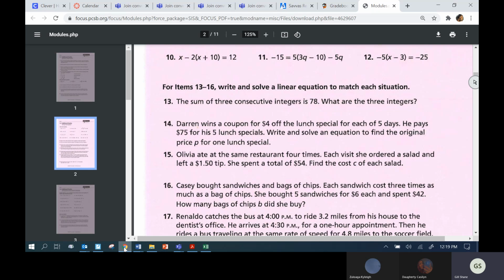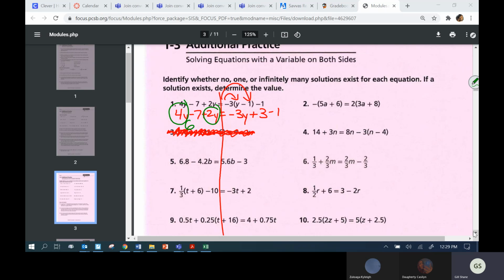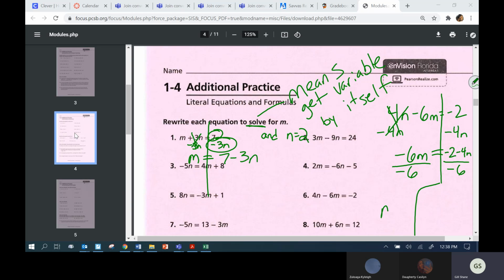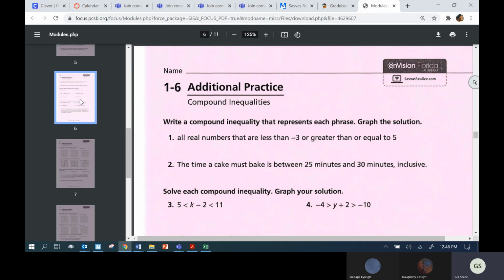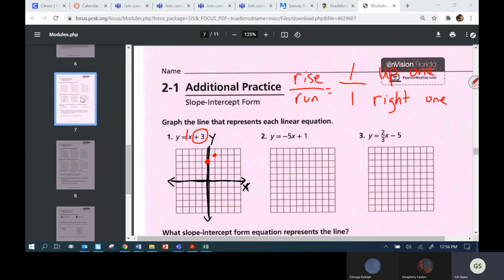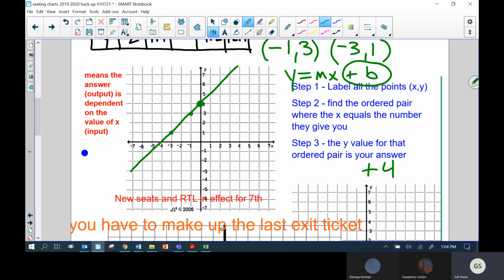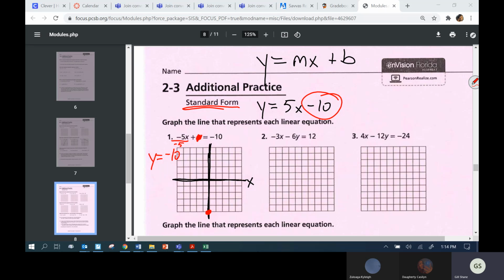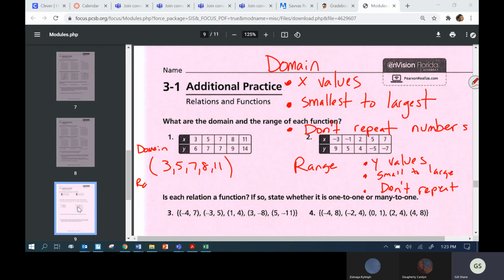Mr Gill Classroom Alg 1A Midterm review part 2